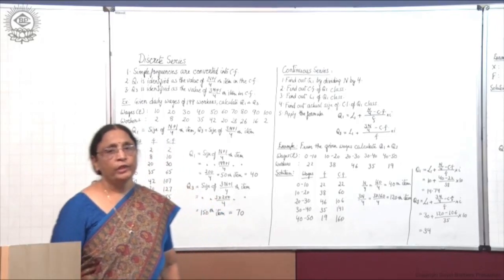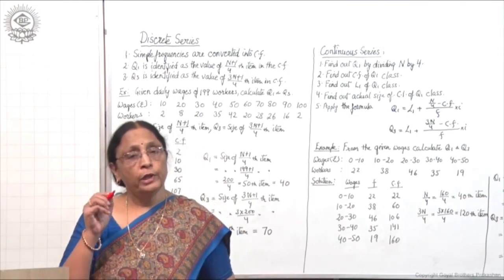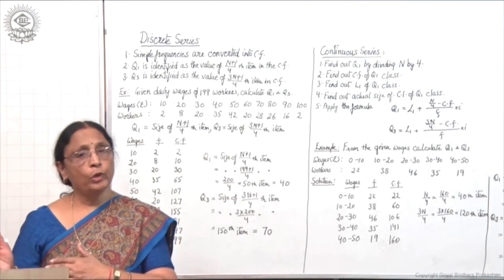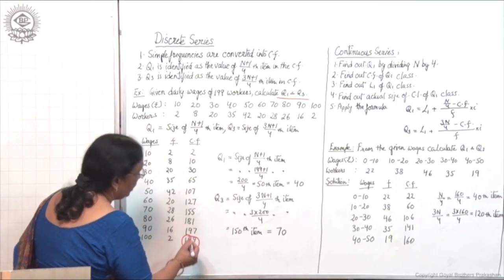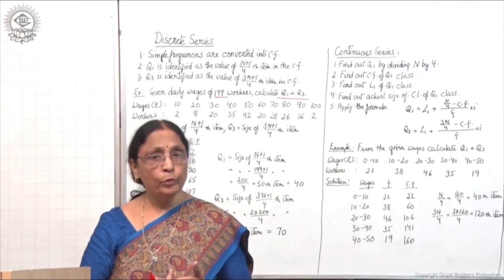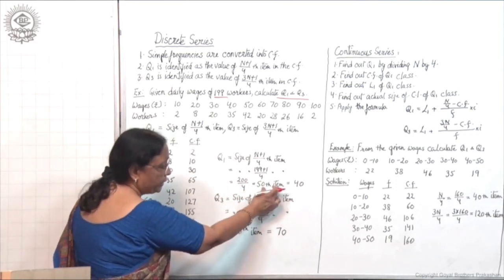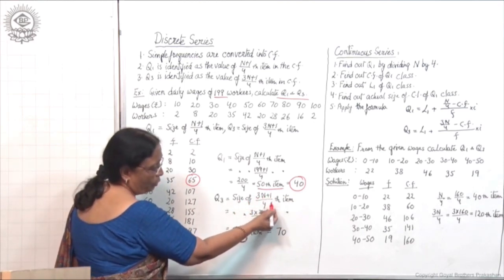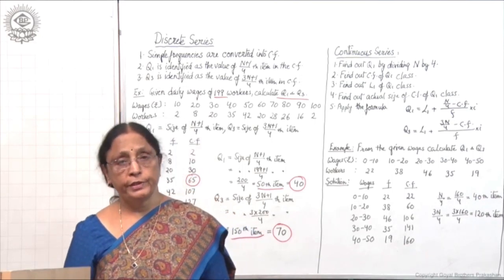9.3 Discrete Series